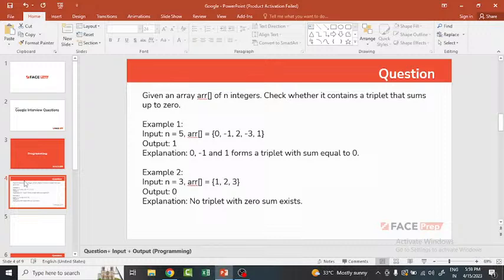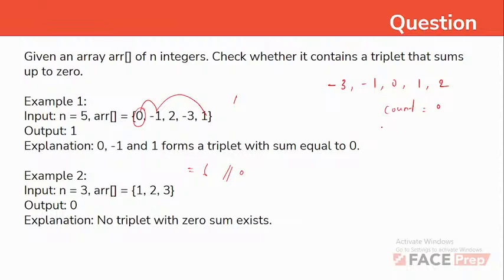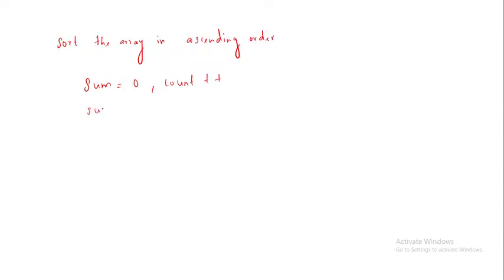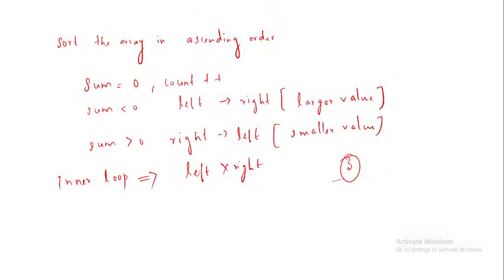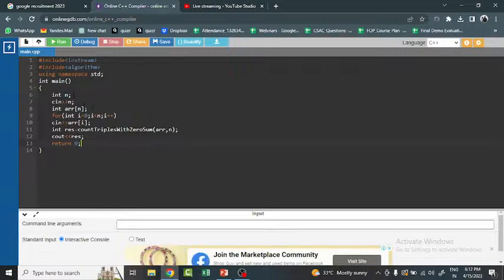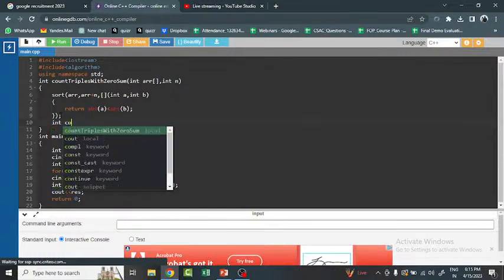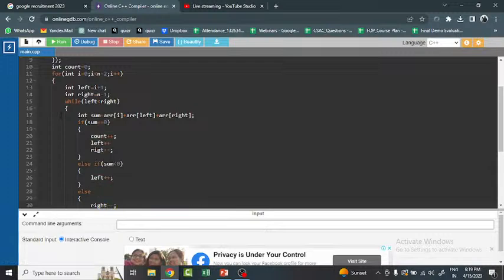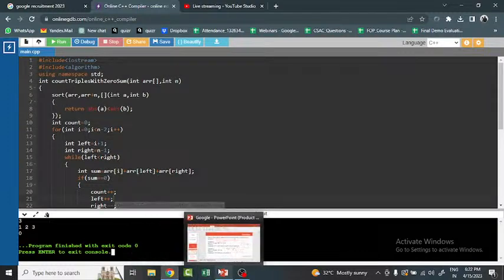Google Recruitment & Interview Questions webinar | FACE Prep Placement Training Webinar #13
This webinar discusses about Google's recruitment process and some frequently asked interview questions.